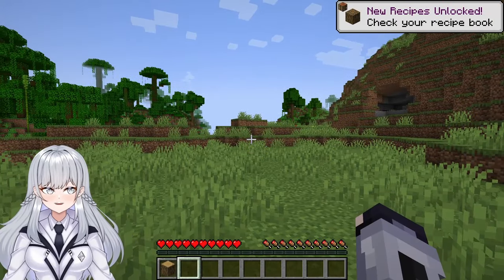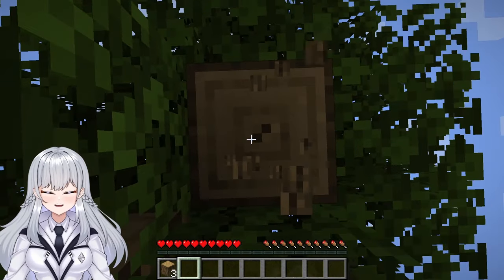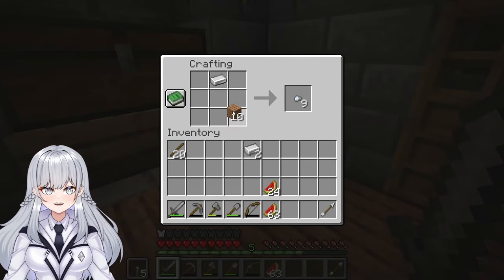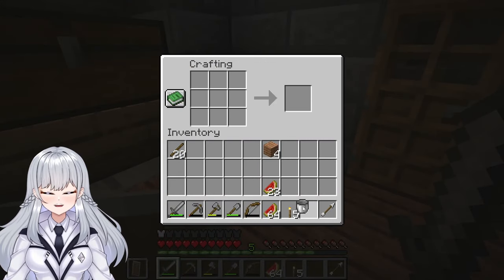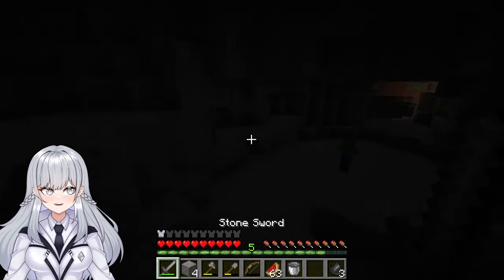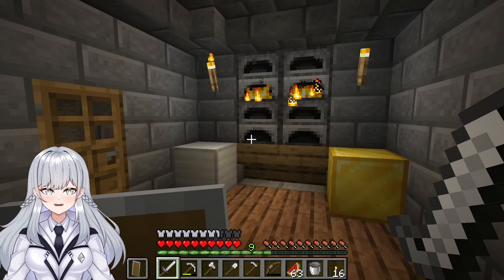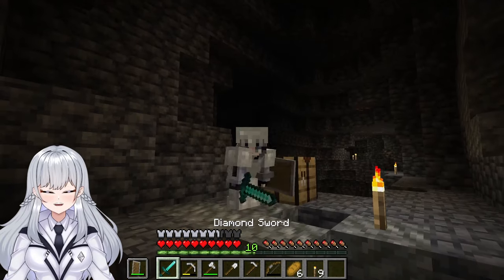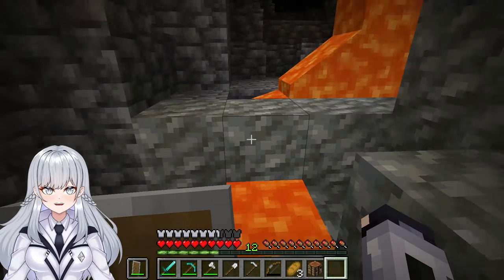I Installed The Cave Dweller Mod And Regret It !!!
I've been seeing this Minecraft trend on YouTube and wanted to mess around with it myself.

If you want the full outros then here you go!

Ignore any forms of negativity, spam, and harassment. We're just here to have a good time. :)